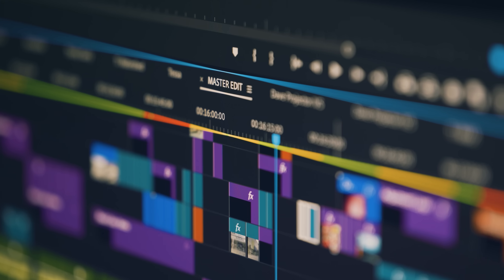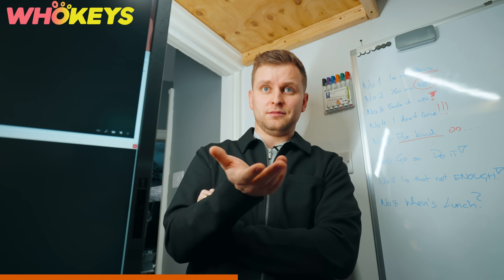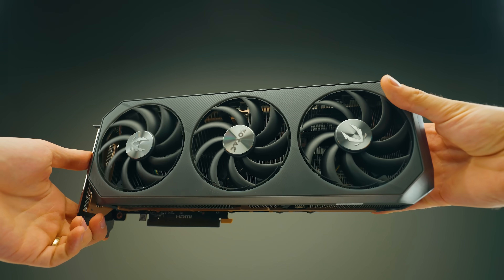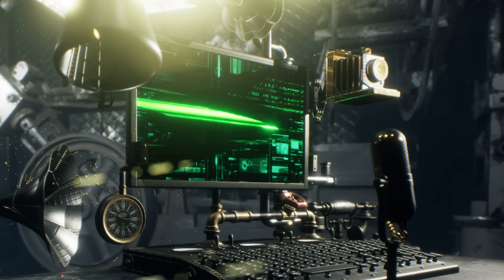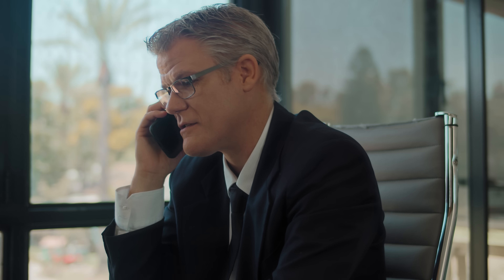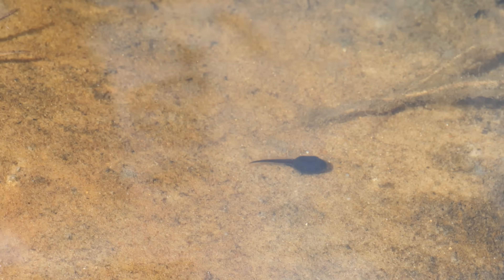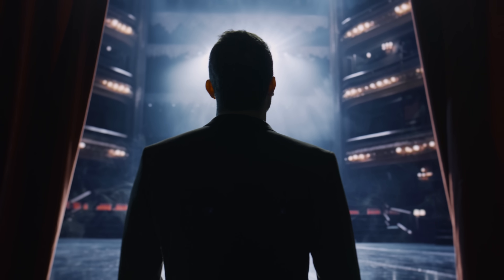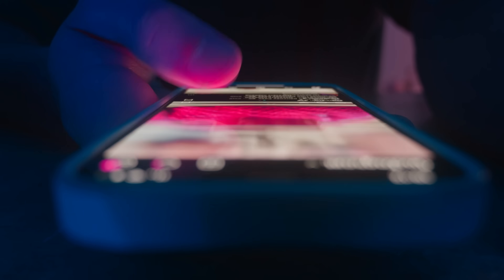DRAM Shortage Explained - Who's behind it & what to do?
EXPLAINING the DRAM situation and what's going on - Why it affects EVERYONE. PS! We're SCREWED!

0:00 Intro
0:41 Sponsored Segment
1:56 What is DRAM?
3:46 Who caused the DRAM shortage?
4:45 DRAM vs HBM
5:26 ONLY 3 Companies makes DRAM?
6:33 Crucial DRAMA!?
7:00 NVIDIA VRAM drama reports?!
8:30 Anonymous 2026 predictions
10:53 Advice - How to prepare?